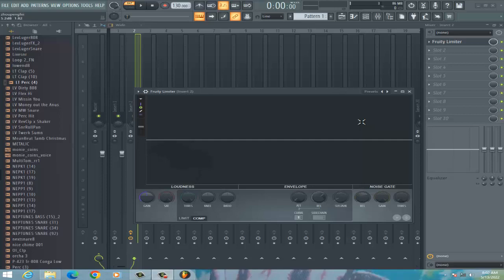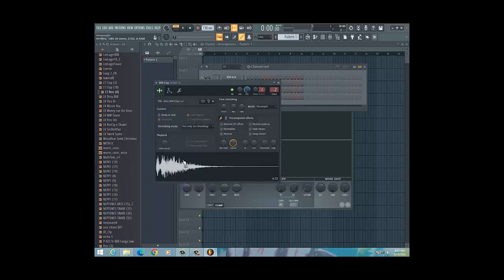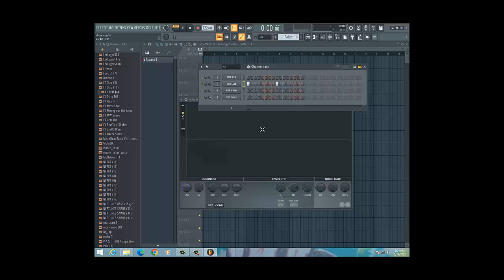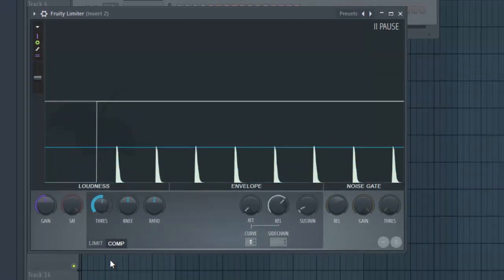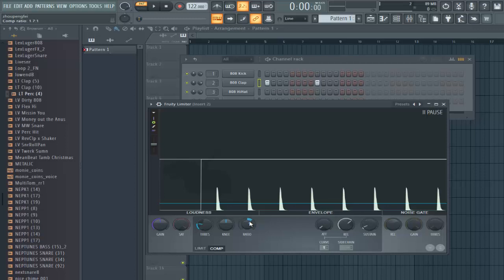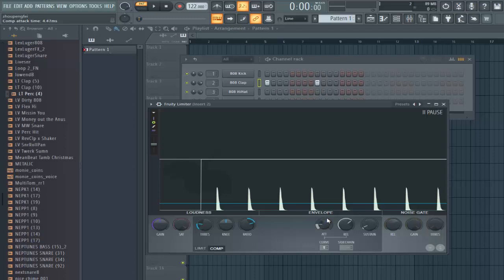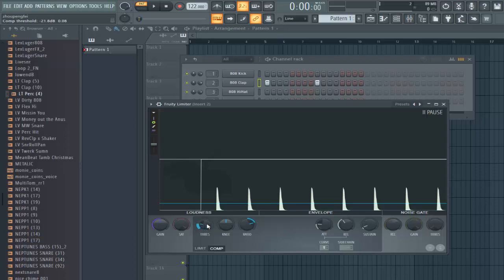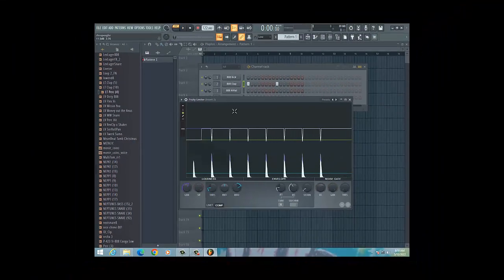COMPRESSION TUTORIAL THE BASICS OF HOW TO COMPRESS PROPERLY 2022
This video teaches you how to compress sound properly in any DAW.
understanding compression and what compressor is used for.